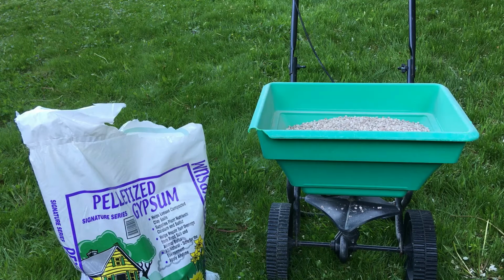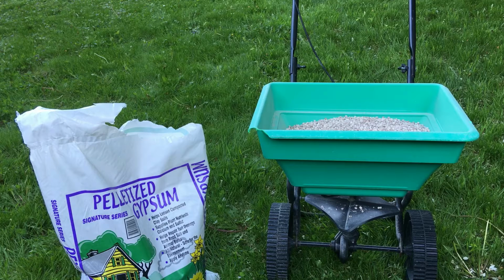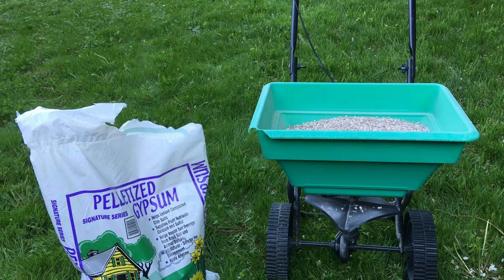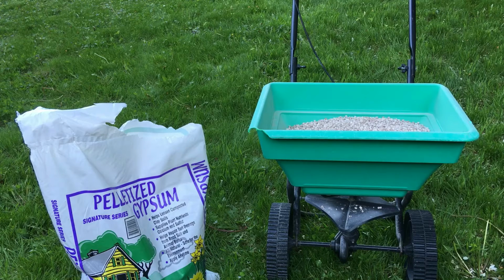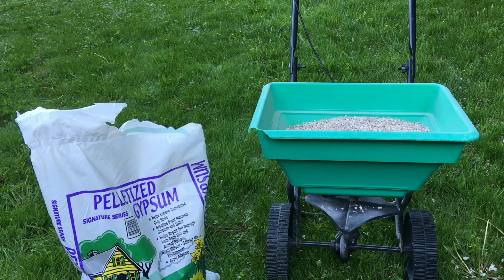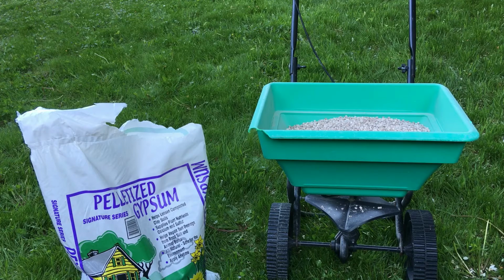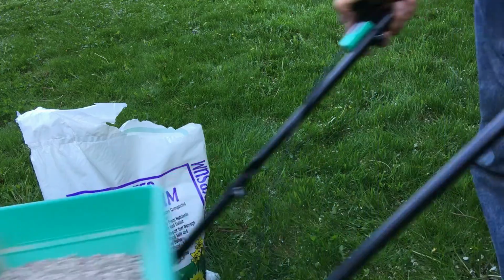How to Repair Road Salt, Slime Mold, Animal Burns on Grass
Click on the Thumbs Up Icon to Like this video

Check out the products that I use in my videos

I sell Antiques, Vintage products, and Collectables on eBay